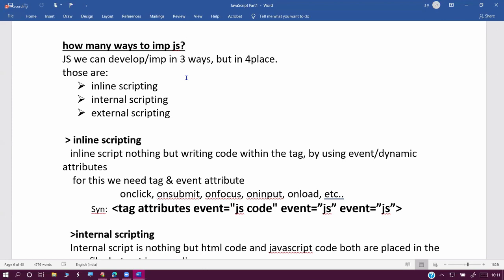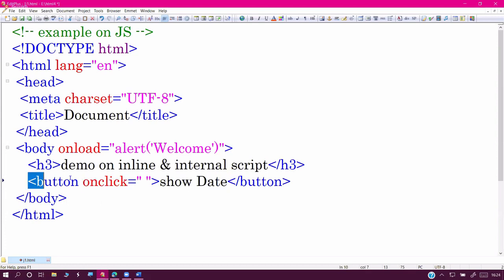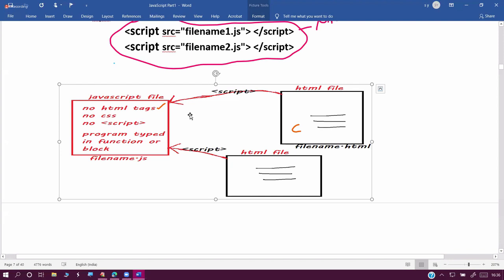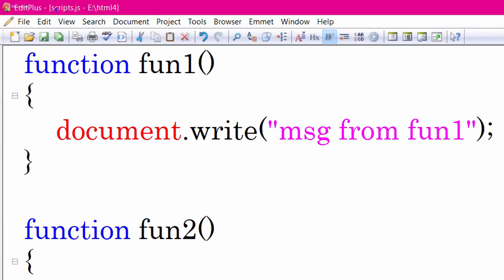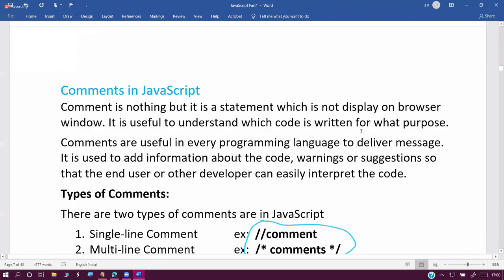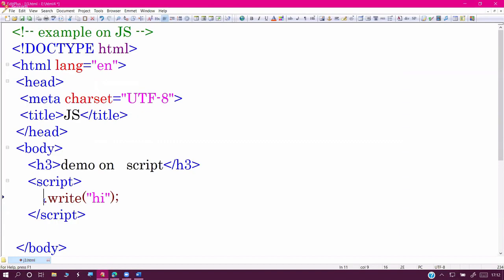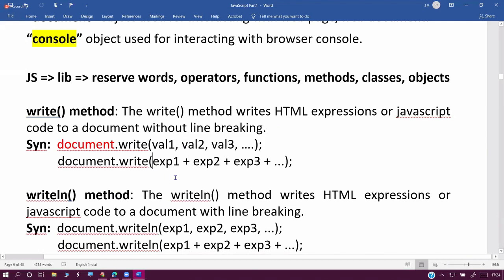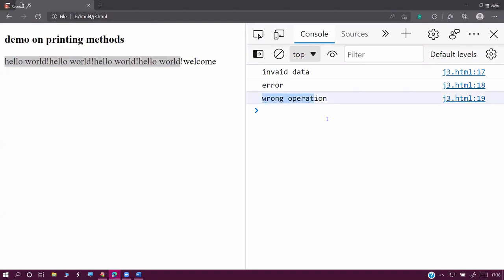html 30 march